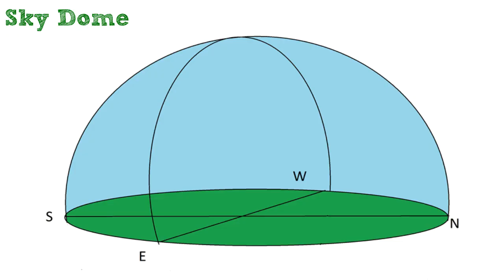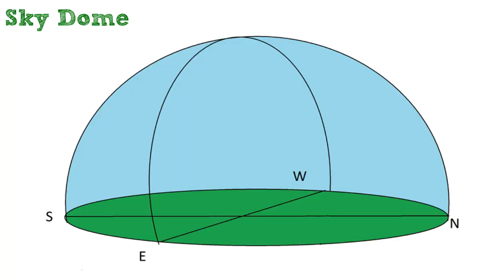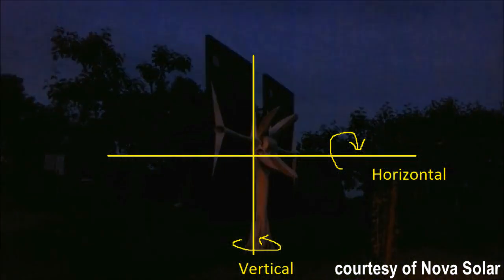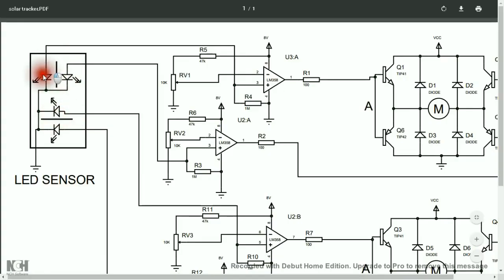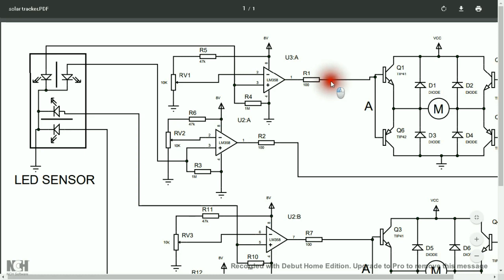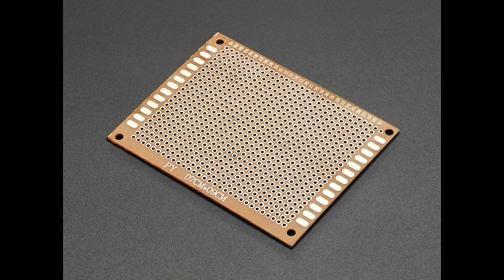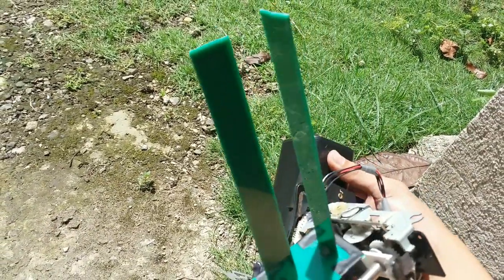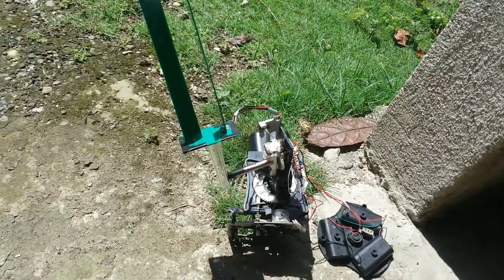Dual-Axis Solar Tracker || Prototype (From Recycled Materials)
In This Video I made a small Dual axis solar Tracker without using  a microcontroller, I just use 4 Op amps as Comparators for setting the threshold  voltage from the sensors.